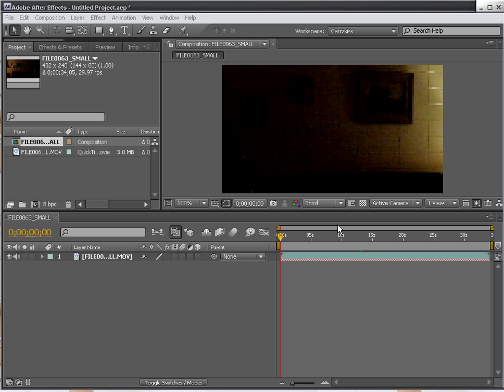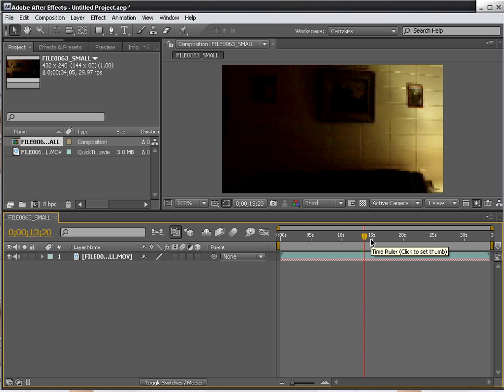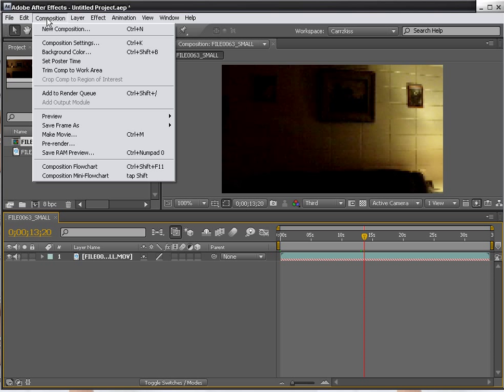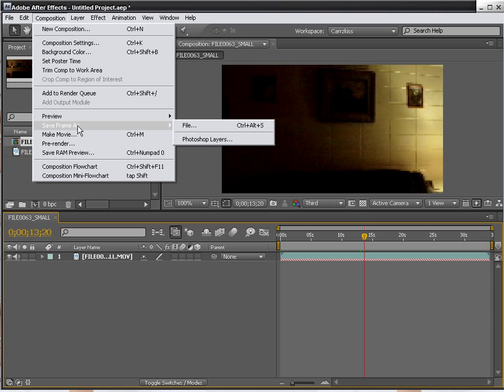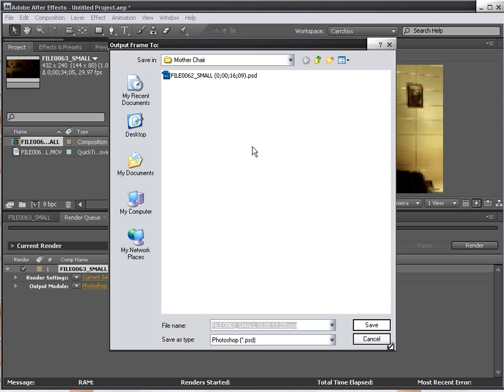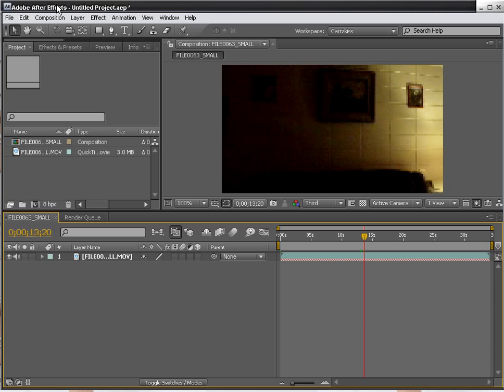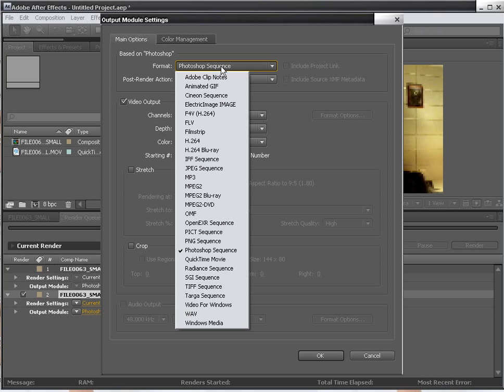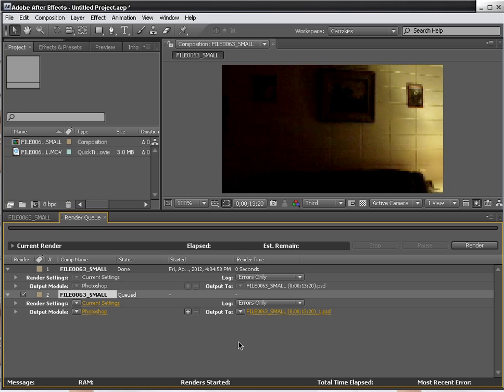After Effects - Save Frame for editing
Lets say that you need to edit a part of your video project, like just one or multiple frames.
The way to do it, is to save out the frames and then bring them into Photoshop for editing.

Wayne Barron
Dark Effects Production